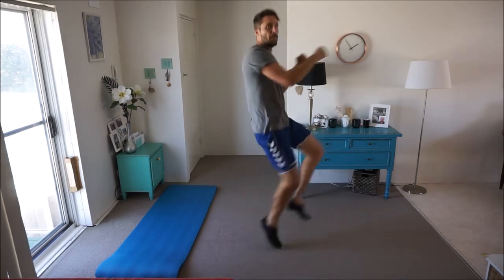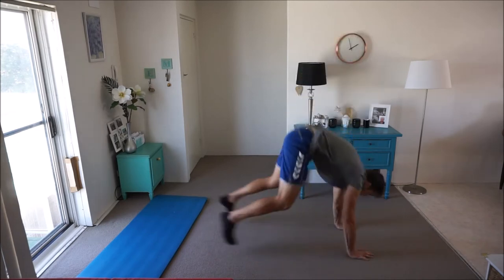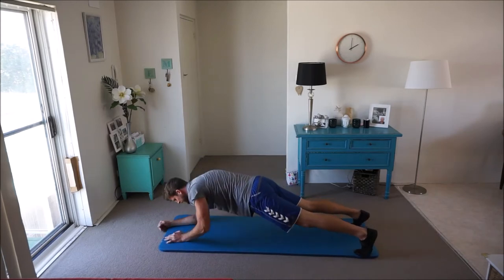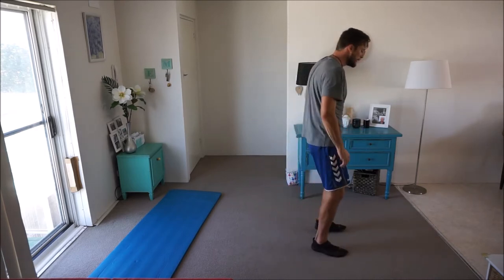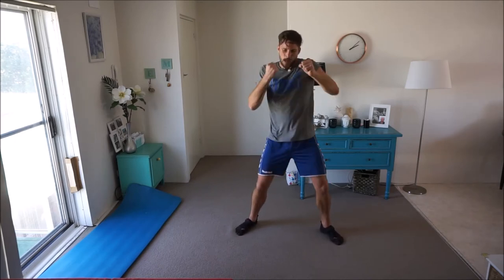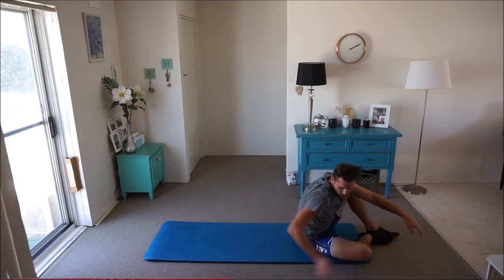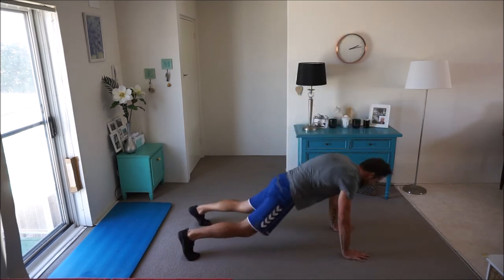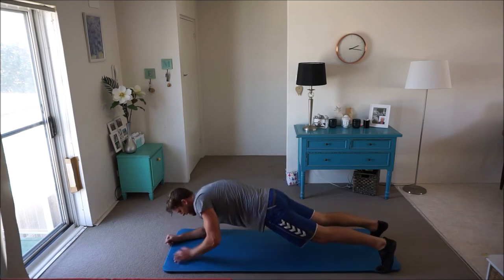25 min full body beginner HIIT home workout without equipment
This is a great 25 min full body beginner HIIT workout. No equipment needed. I only use a mat for comfort but it is not needed. You can do this fat burning workout anywhere you like.